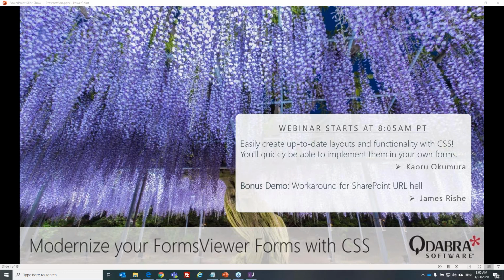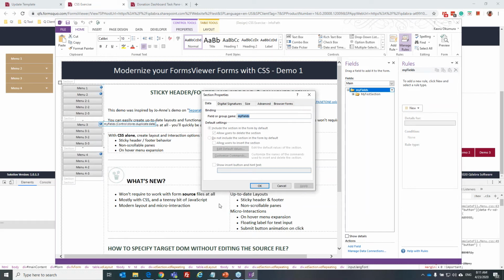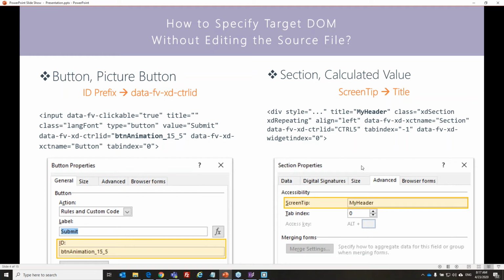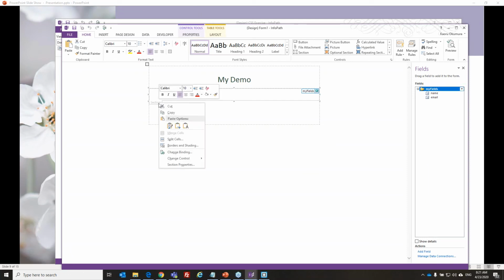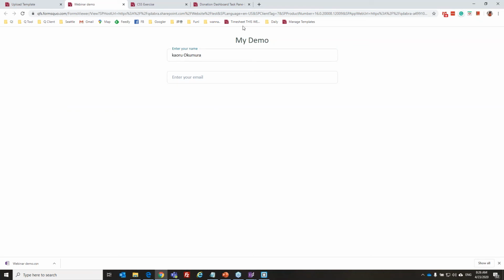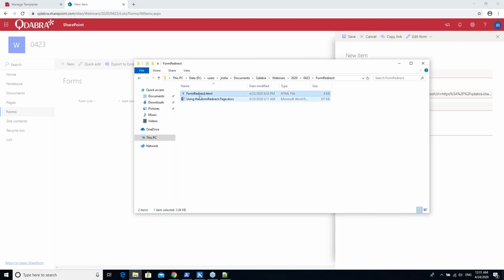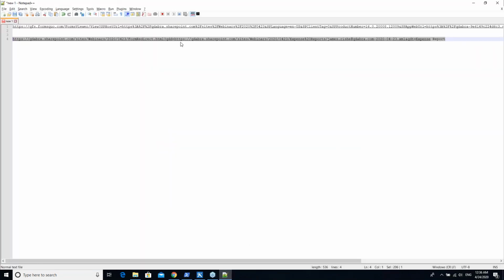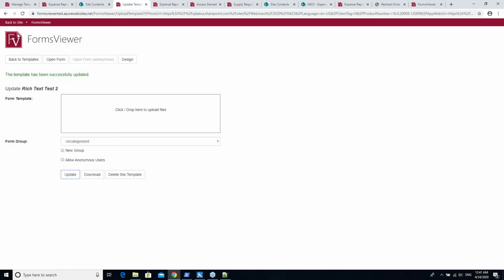Modernize your FormsViewer Forms with CSS: Qdabra Webinar 2020-02-13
You can easily create up-to-date layouts and functionality with CSS (and a teensy bit of JavaScript). Most of these methods won't require you to work with form source files at all - you'll quickly be able to implement them in your own forms.

With CSS alone, create layout and interaction options like:
• Sticky header / footer behavior
• Non-scrollable panes
• On hover menu expansion

Add a little JavaScript, and you can even create:
• Submit button animation on click
• Floating label for text input

Bonus demo:
• Workaround for SharePoint URL hell